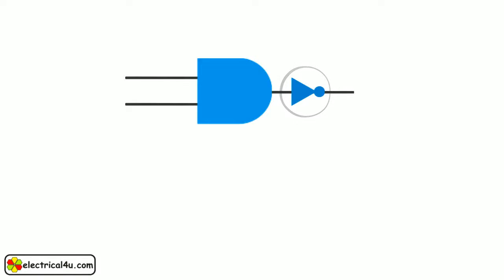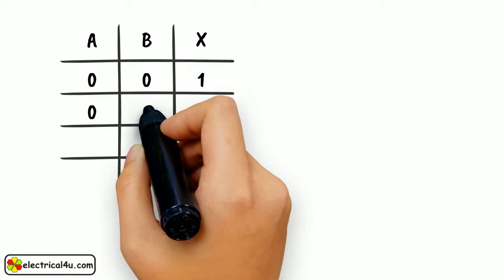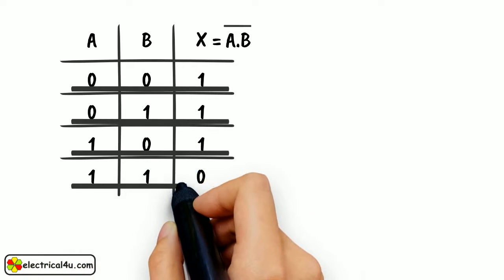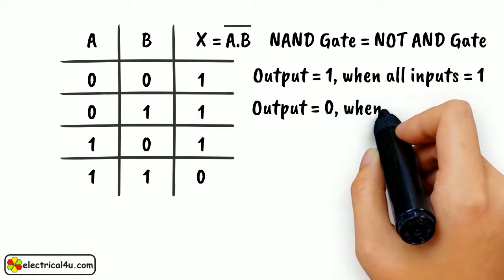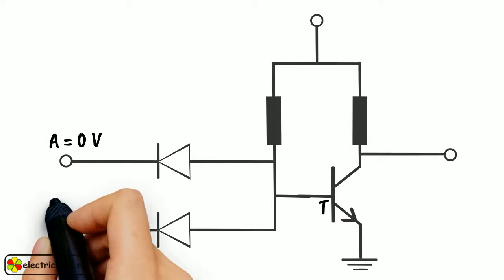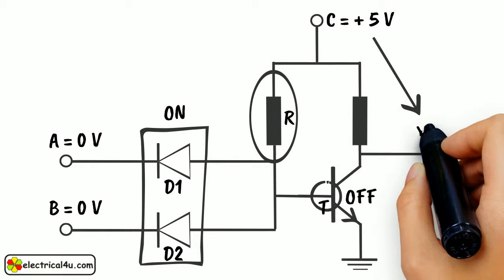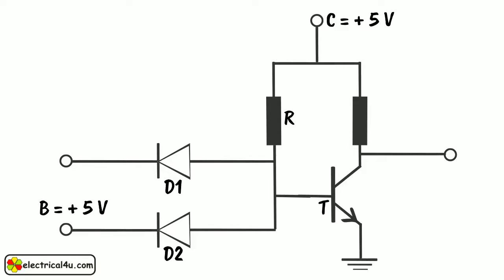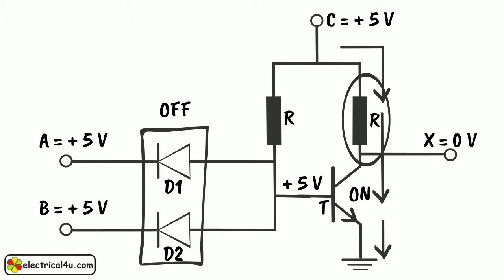NAND Gate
We have explained here basic logic of NAND Gate and basic logical theory behind it